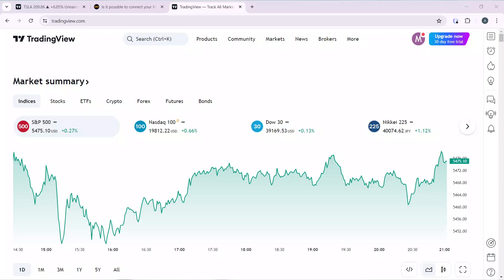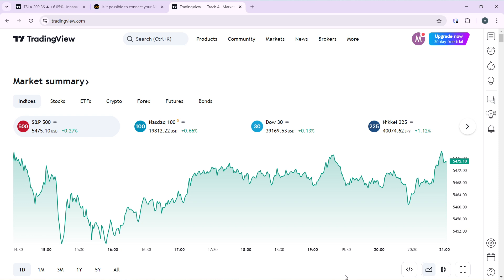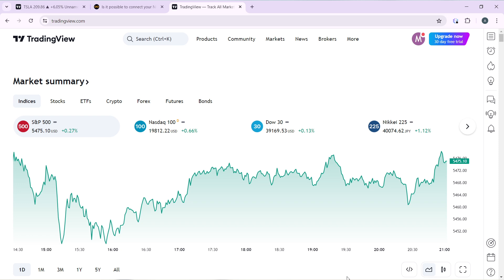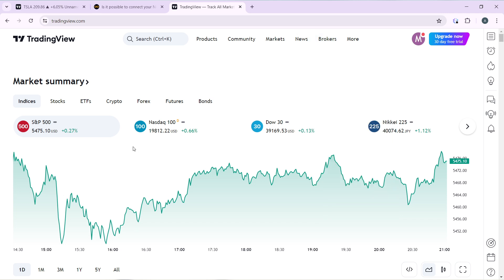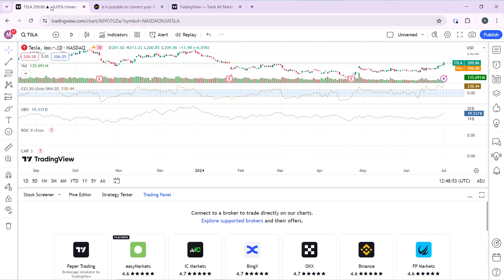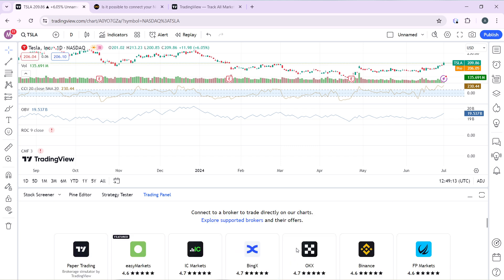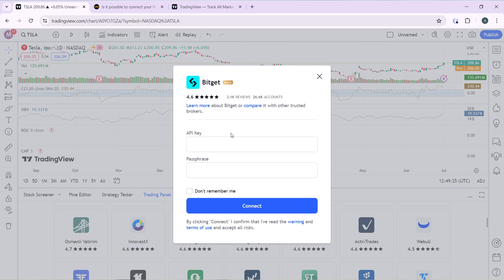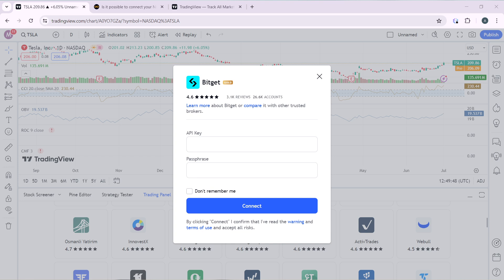How To Connect Bitget To Tradingview (Quick Tutorial)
In this video I will show you How To Connect Bitget To Tradingview. It would be good if you watch the video until the end so that you don't miss important steps.